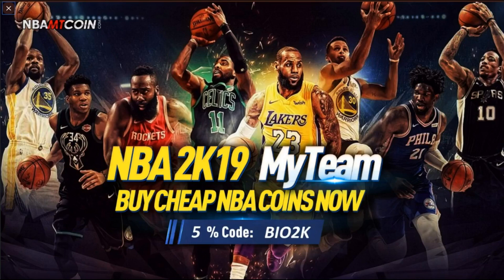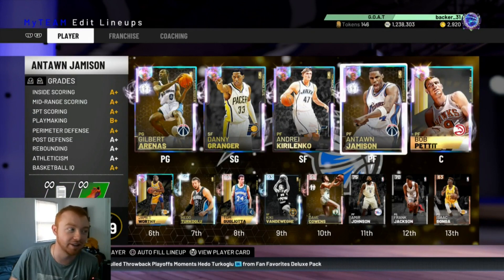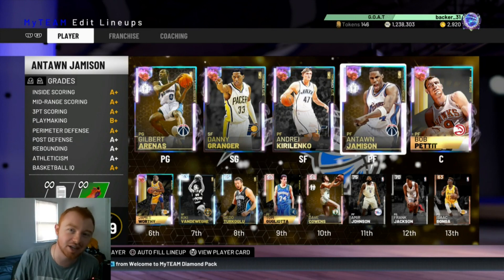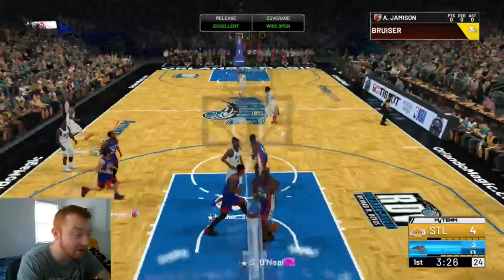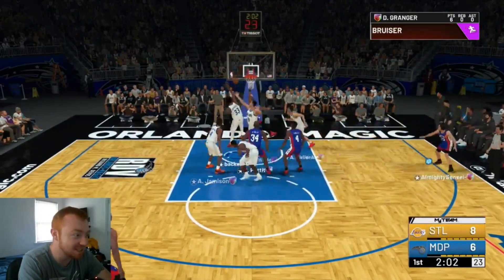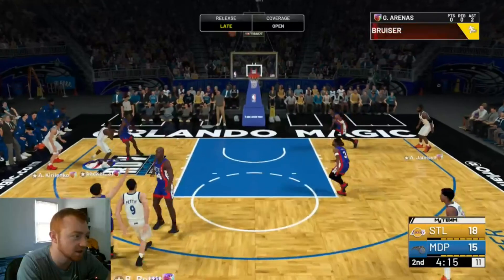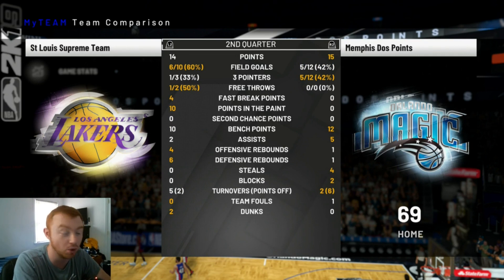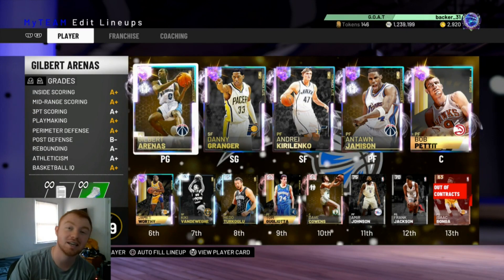EVERY PLAYER IN THIS LINEUP HAS THE CHEESIEST JUMPER IN THE GAME! ALL BASE 11 SQUAD! NBA 2K19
Cheap MT plus a discount on top will be delivered fast and easy! Use my code to help support me and my channel! Enjoy!

Keep Up To Date With Future Videos And Streams!